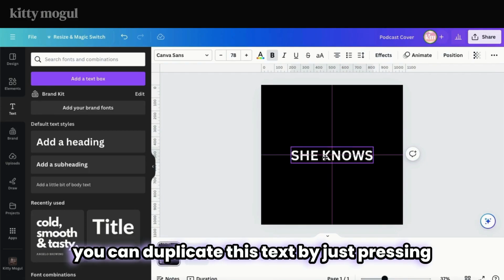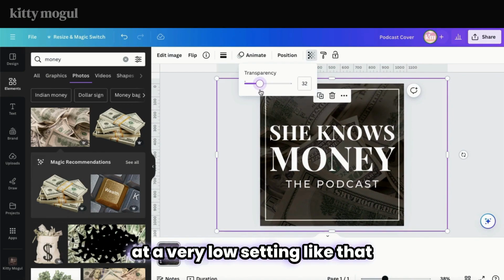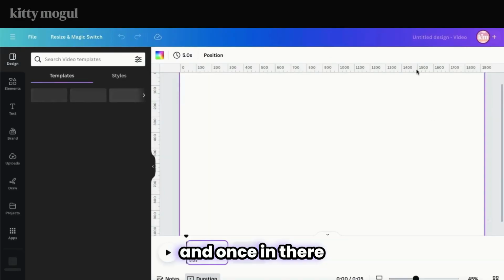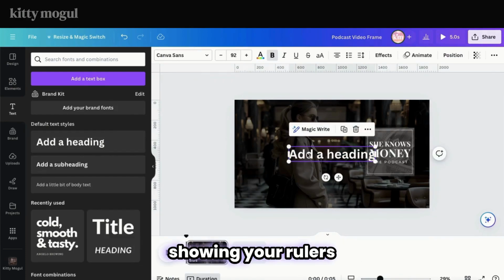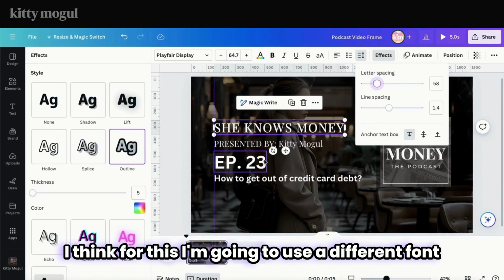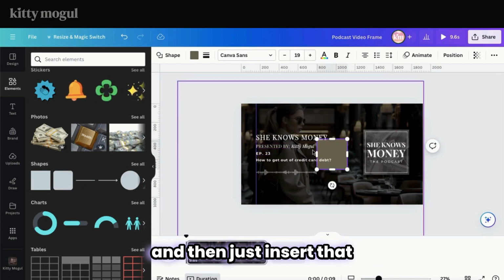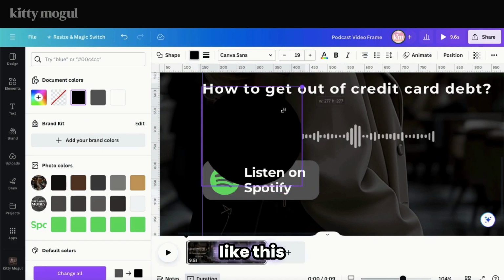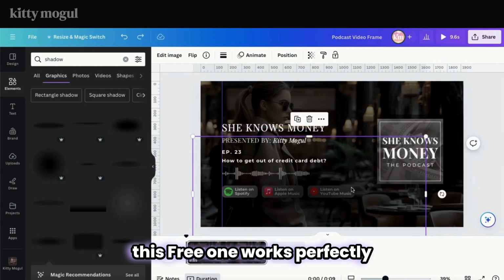Complete Podcast Creator Toolkit in Canva | Covers to Audiograms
In this tutorial you’ll learn how to start your Faceless Podcast, or make a professional video podcast visualizer frame with an audiogram and animations using just your Canva Free account. This step-by-step video guide is perfect if you’re a content creator, podcaster or maybe you work as a marketer for a brand that needs to create a new podcast to engage with their audience. I show you all my best tips and tricks on how to make this happen and achieve the professional-looking results that will impress everyone who works with you. If any of this sounds exciting, welcome! 🌟🤩 I hope you enjoy and find this tutorial productive and informative 🌷🙏✨

If you feel related to this content… welcome, future Mogul! ✨👠👑

0:00 Intro
0:24 Create Faceless podcast cover art
4:58 Create Faceless podcast video frame
11:05 Add Podcast platforms
16:20 Text overlay animation
19:05 Podcast screen elements animation
19:42 Create your Faceless Podcast episode
21:10 Export your Faceless Podcast episode

My latest videos for you ✨

Welcome to Kitty Mogul! Here you'll find everything you need to feed your creativity and curiosity, build an elegant and respectful presence, learn all the technical and business skills you need to manifest your financial freedom, while connecting with your own feminine power and inner wisdom. Thank you for being here :)

🌷 May you find the spark that brings the most joy into your life and sets your soul on fire, so you can earn a living while doing what you really love to do. Every single day.